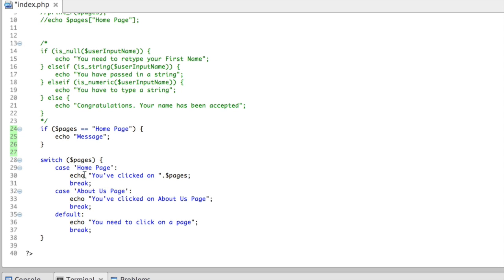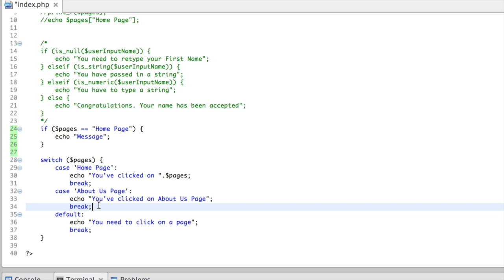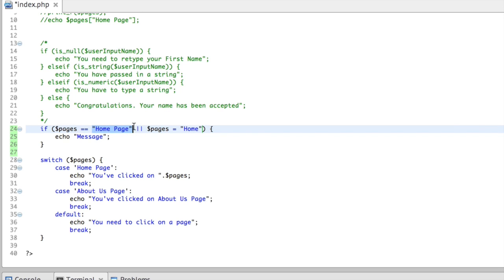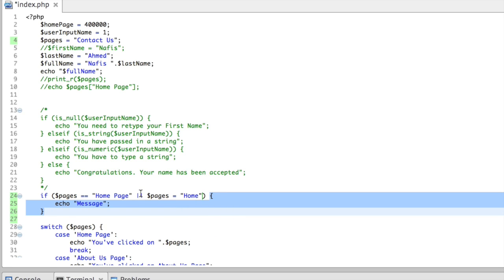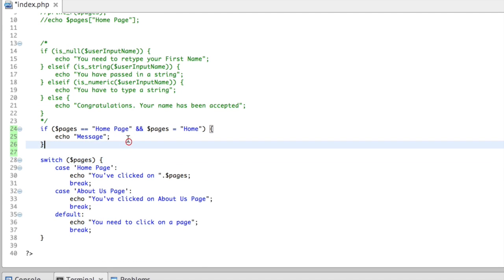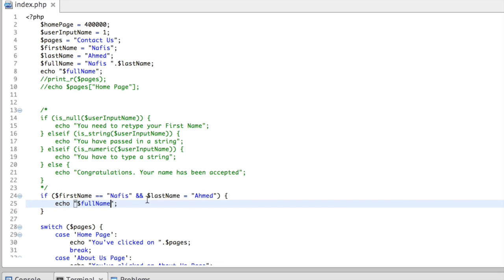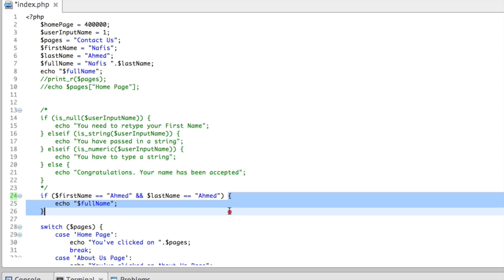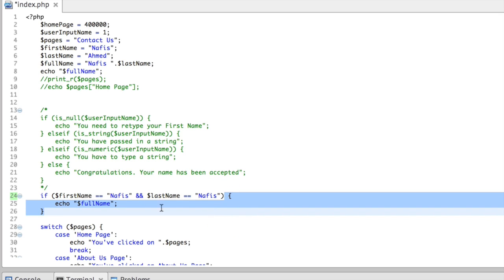PHP5, HTML & CSS Web Project | Logical AND, Logical OR Operators & Default Statement | Part-17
We shall wrap up our discussion on the switch case section in this last part. Before we jump into the concepts of the Logical AND and the Logical OR operators, we will understand the concepts of the default statement and the importance of the break statements that we see often in the case switch statements. Logical AND operator will only evaluate to true when both the conditions render to be true but if any one is false, then the entire clause of that if statement is ignored. Logical OR operator will evaluate to true when atleast one condition is true. If both are false, then the if clause will be ignored.